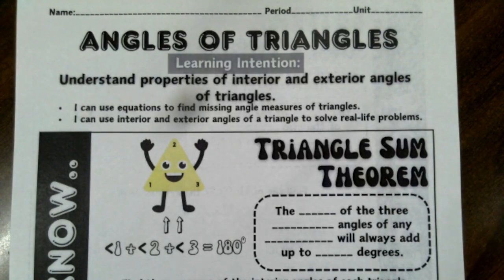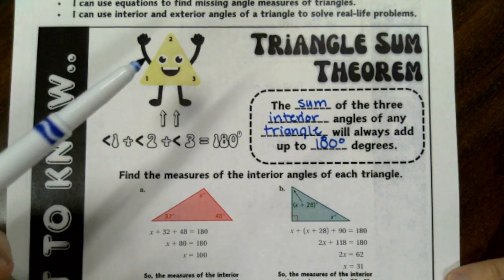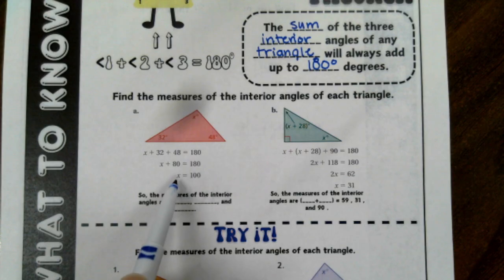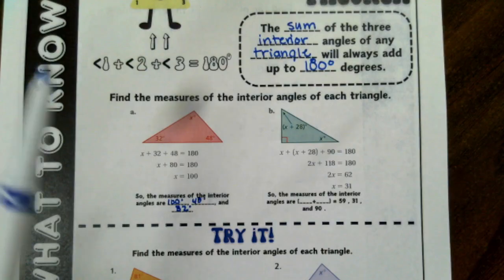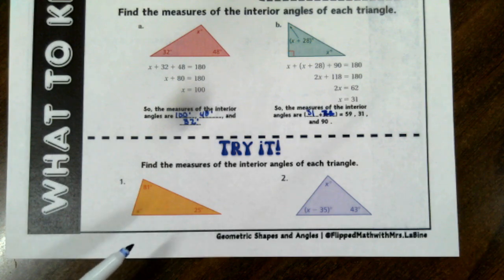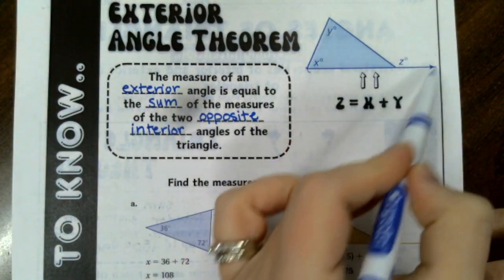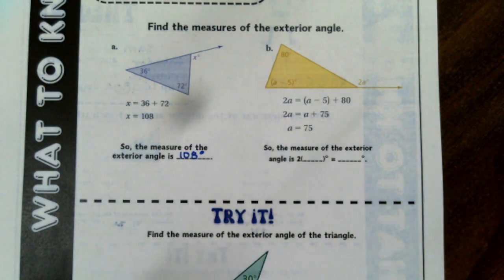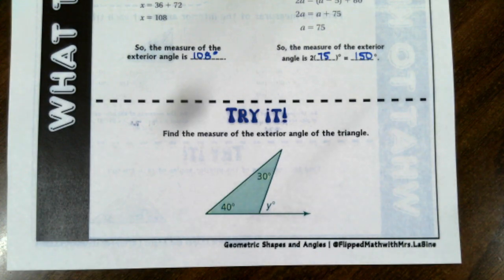Area of Triangles